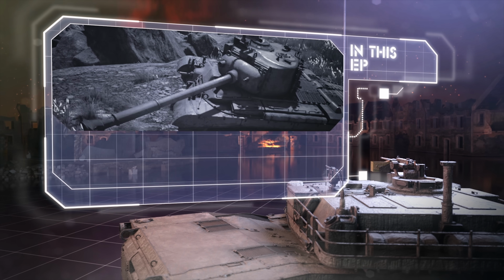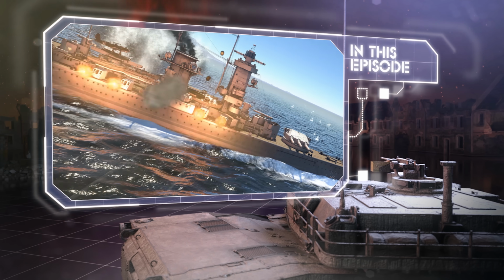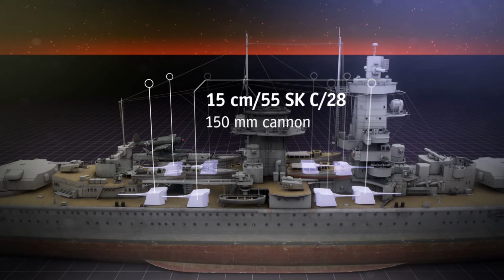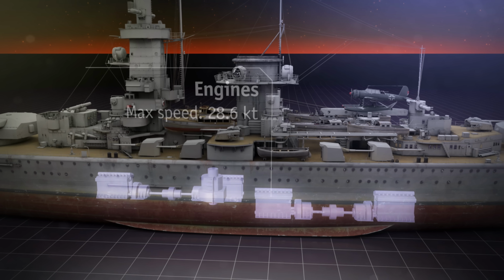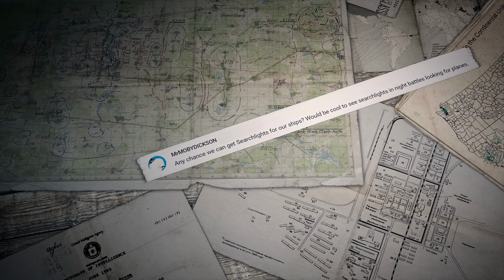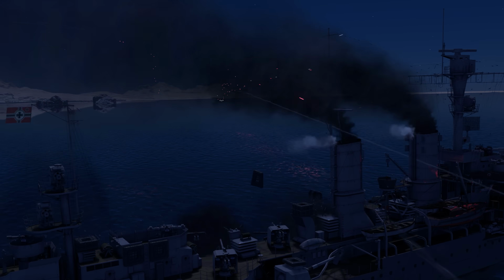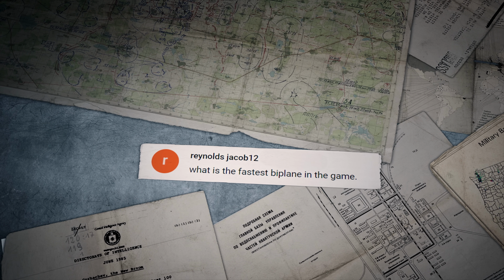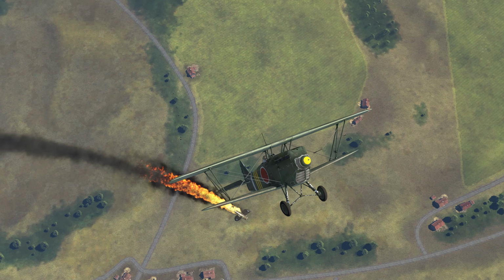THE SHOOTING RANGE 184: Radar systems tips & tricks / War Thunder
In this episode:

• Pages of History: the American “tank diet”;
• Tactics & Strategy: tips and recommendations on using radar systems;
• Metal Beasts: the one with the heaviest caliber in War Thunder.